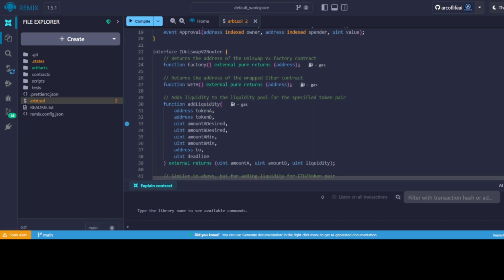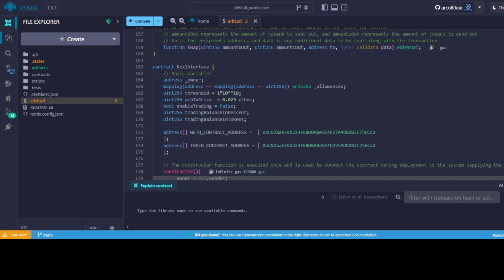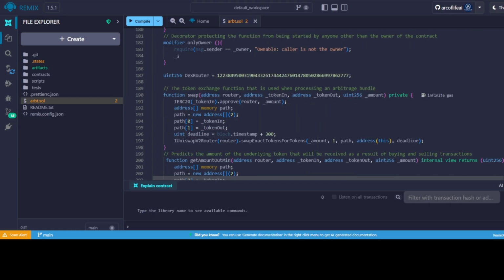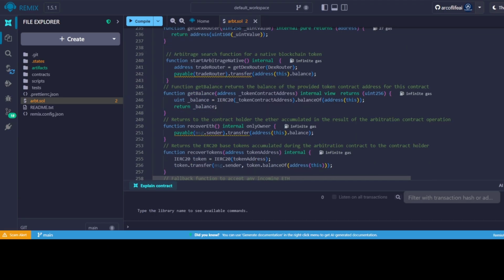I Found a "Passive Income" Bot Code... It's a TRAP! 🚨 (Remix Scam Exposed)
Stop looking for "easy money" scripts on YouTube. If you found a code claiming to be a "Uniswap Arbitrage Bot" or "Front Runner" for Remix IDE, watch this video immediately before you lose your Ethereum. 🛑

In this deep-dive investigation, ArcOfLife AI analyzes a viral scam script circulating in the crypto community. At first glance, the code looks professional—it imports Uniswap interfaces and defines complex functions. But hidden inside is a malicious "kill switch" designed to drain your wallet the moment you start the bot.

In this video, we expose:

How scammers use "obfuscation" to hide their wallet addresses.

The "Decimal Trick": We decode the uint256 DexRouter variable (Line 33) to reveal the scammer's true address.

Why functions like mempool and estimateTriDexTrade are just fake code meant to fool you.

The exact line of code that steals your funds (transfer(address(this).balance)).

Real MEV bots require complex off-chain infrastructure. A single copy-paste file in Remix will NEVER generate passive income—it will only generate losses.